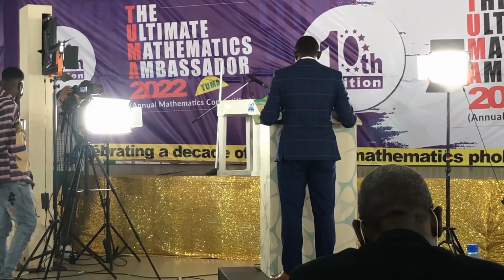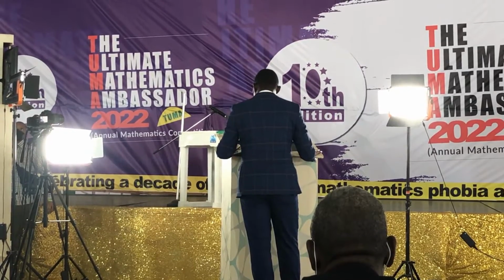(TUMA) 2022: Top Ten Finalists & Speedomatics Showdown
Welcome to the thrilling finale of The Ultimate Mathematicians (TUMA) 2022! 🎉 In this video, we showcase the top ten brilliant minds who have excelled in the world of mathematics. Watch as these young prodigies compete in the intense Speedomatics round, where speed and accuracy are put to the ultimate test. Who will emerge as the champion? Join us to find out and be inspired by their incredible talent and passion for mathematics! 🏆✨